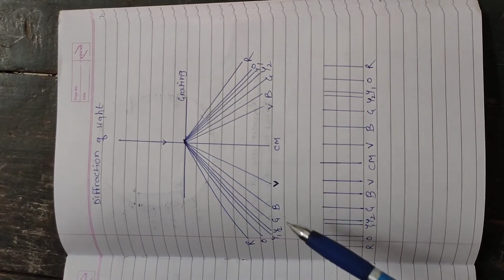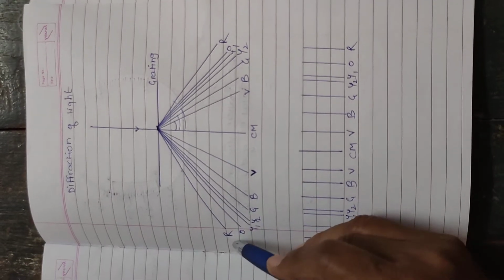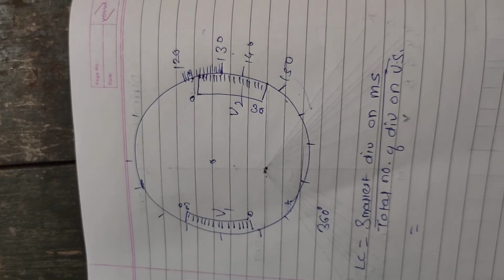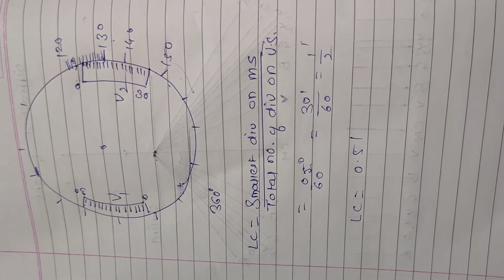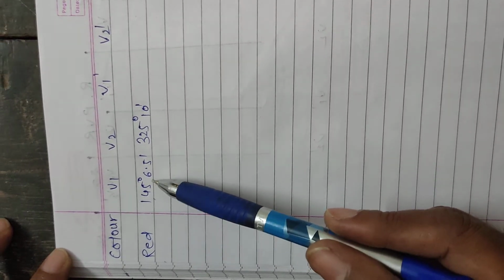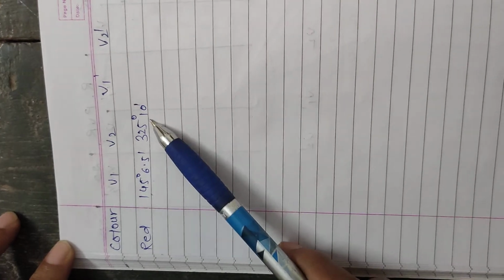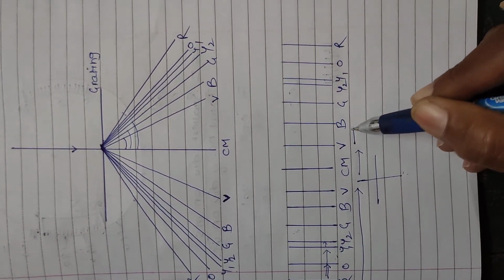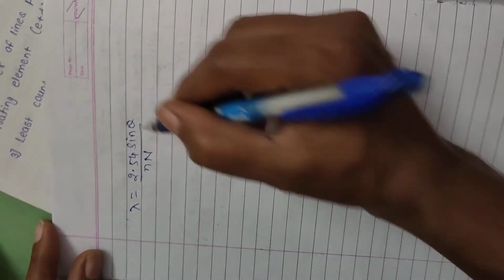Diffraction Grating:To calculate the wavelength of different colours which are consti. of whitelight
White light after diffraction splits into, it's constituent colours.In this expt using spectrometer, we measure the angles of diffraction of each colour and calculate the wavelength of the colour